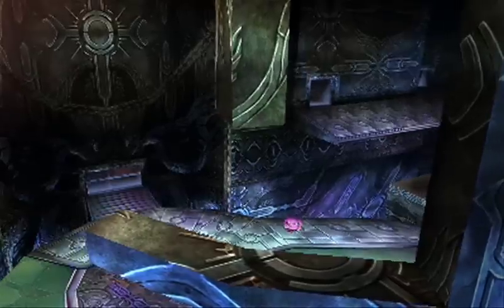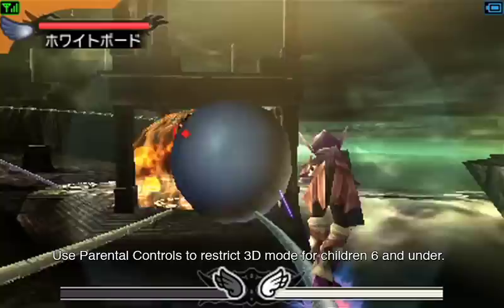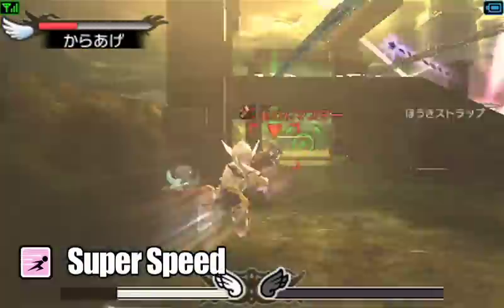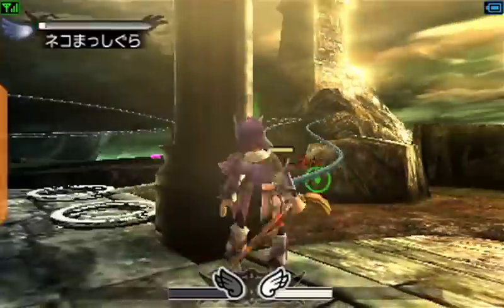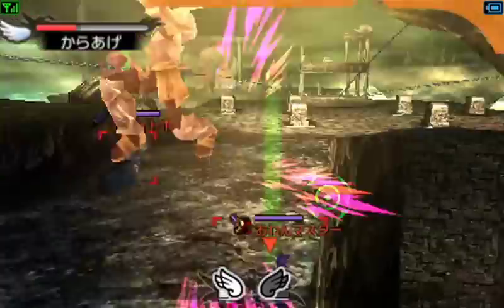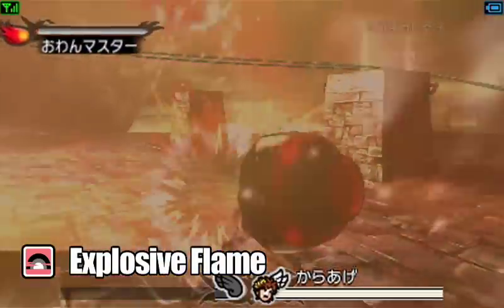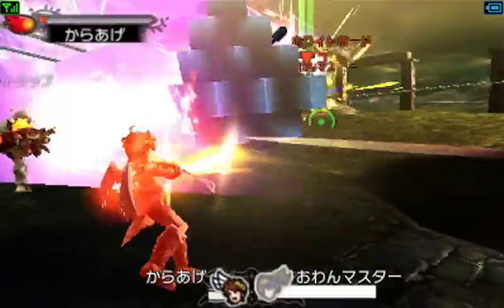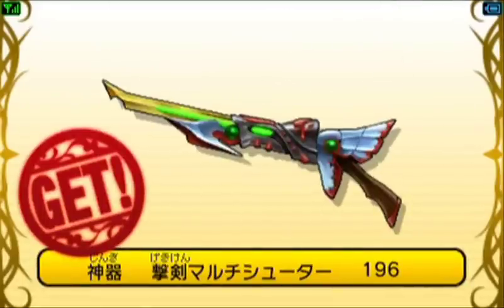Kid Icarus Uprising Multiplayer Official Game Trailer - 3DS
- Weapons and Weapon Fusion: The wide variety of weapons a player has collected in single-player mode can be used during multiplayer matches. Players can also earn additional weapons as rewards in multiplayer play. Players can choose set combinations of weapons and powers before entering into a match. This provides further incentive for players to continue collecting different and more powerful weapons as they play through the single-player campaign. Players can also fuse weapons together at the Arms Altar. Fusing two weapons will result in a single, more powerful weapon that retains some of the key benefits of each, giving players the ability to customize weapons to match their play style. Fused weapons can also be used in multiplayer matches.